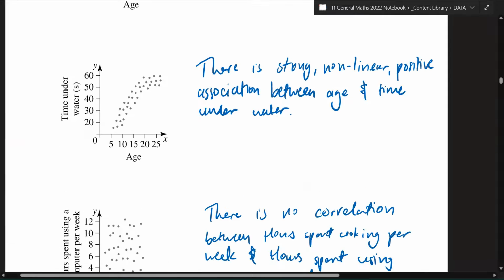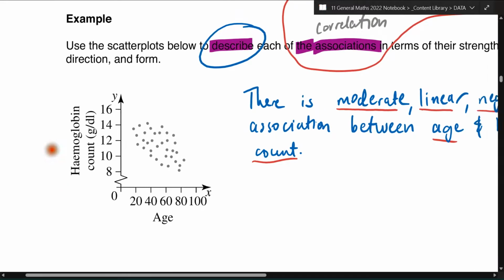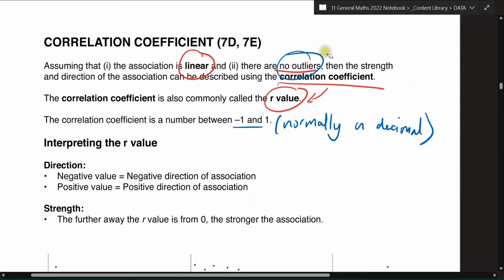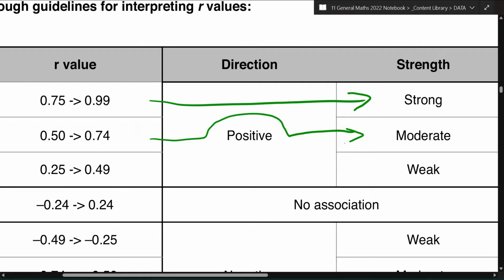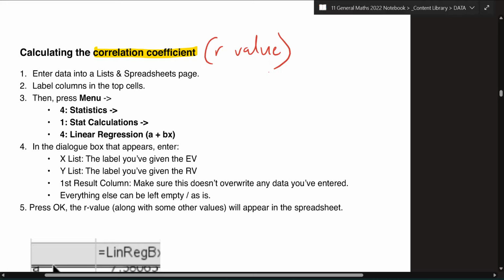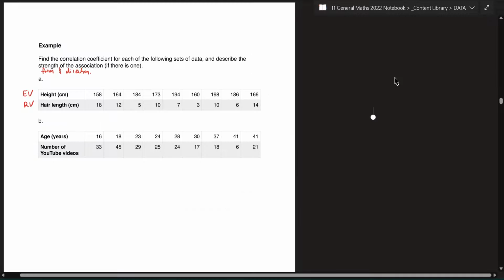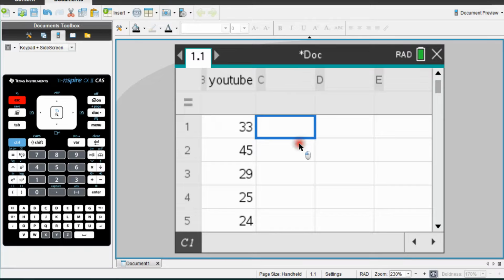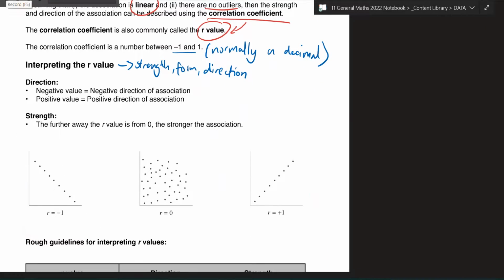7D/E - Interpreting the R value